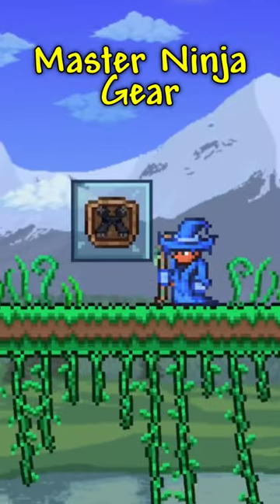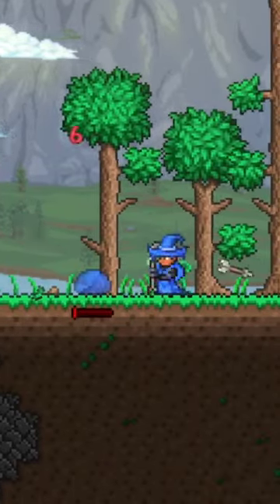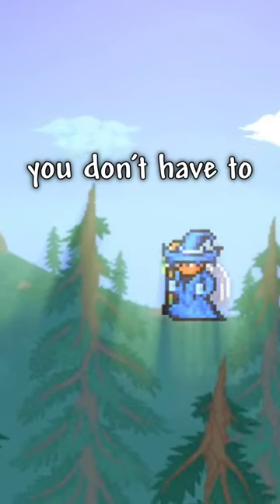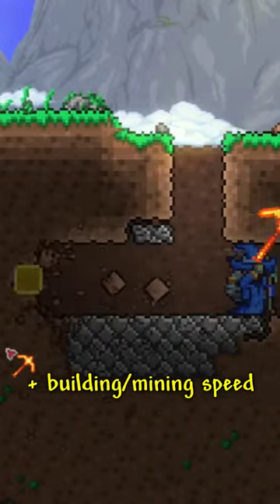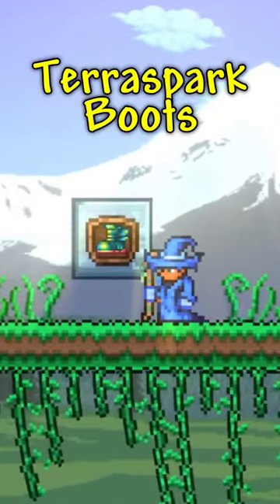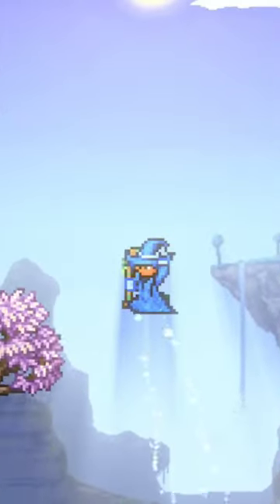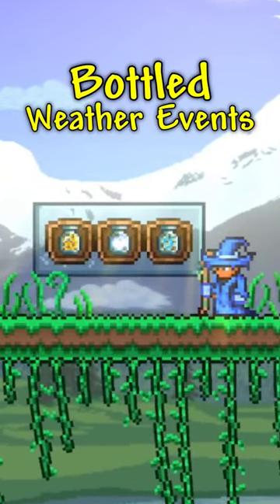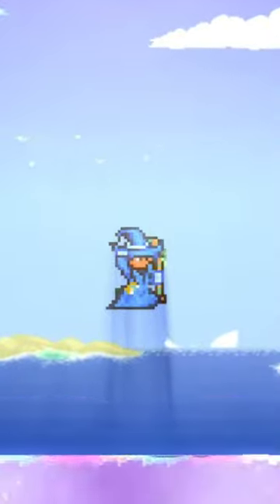The BEST Accessories in Terraria